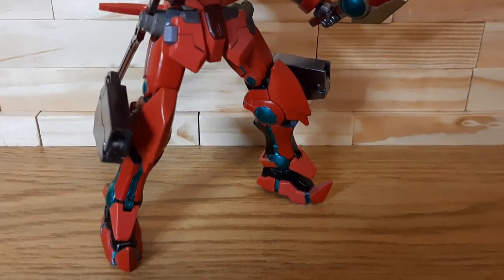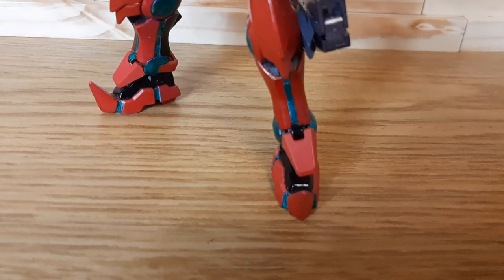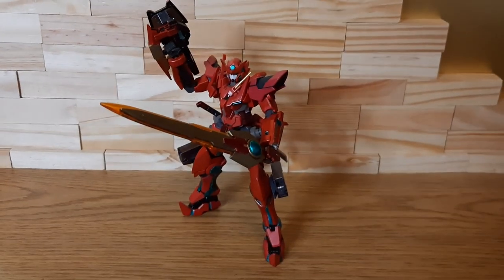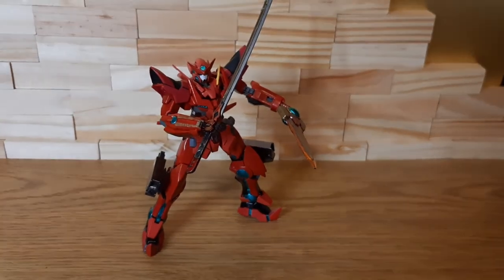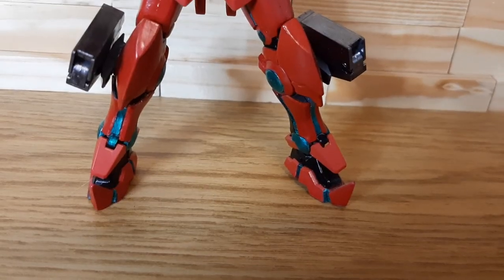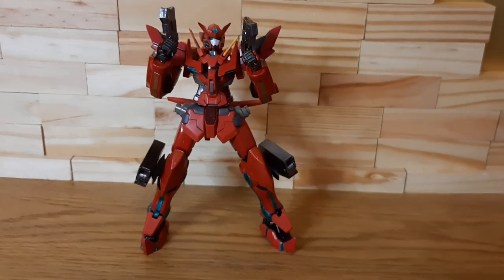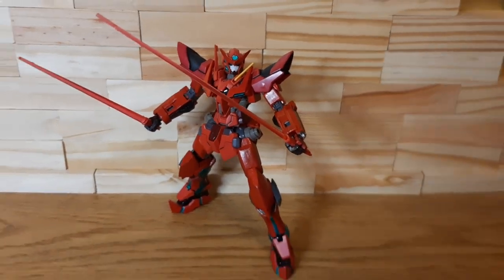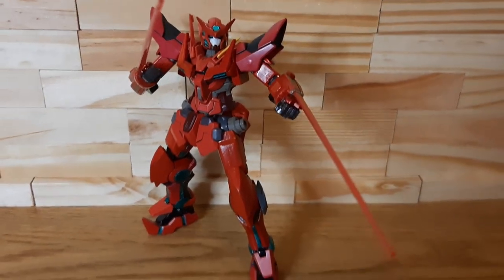CUSTOM GUNDAM ASTRAEA LOAD-OUT REVIEW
This is a quick 1-minute load out review of my custom gunpla Gundam Astraea.